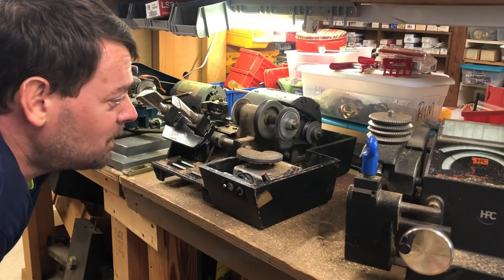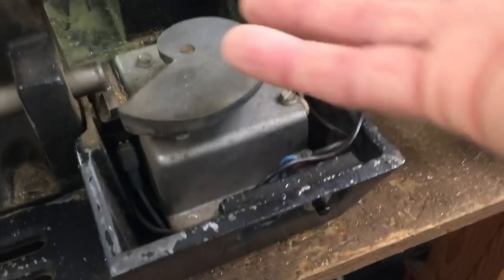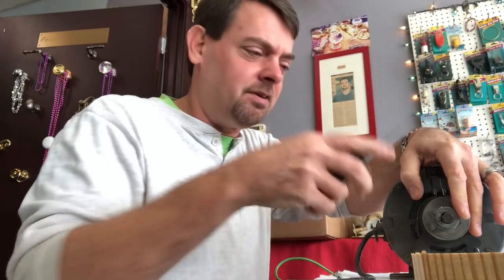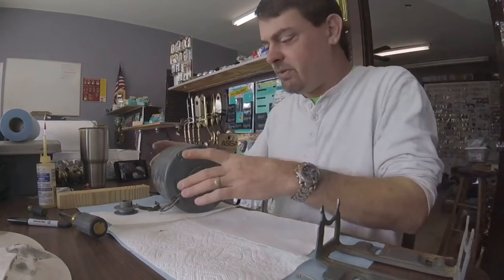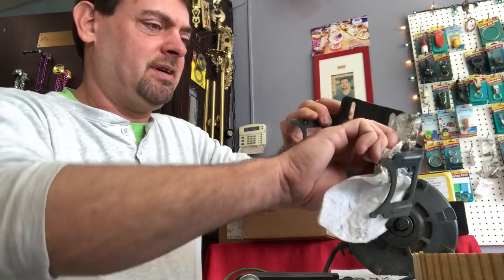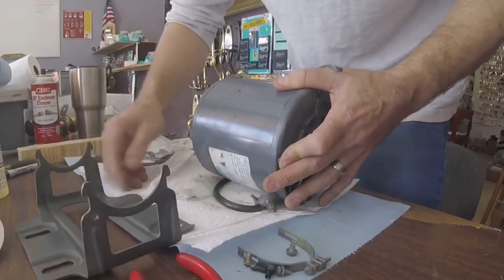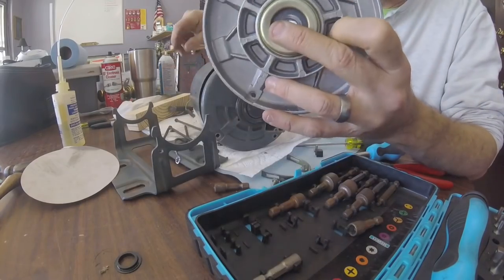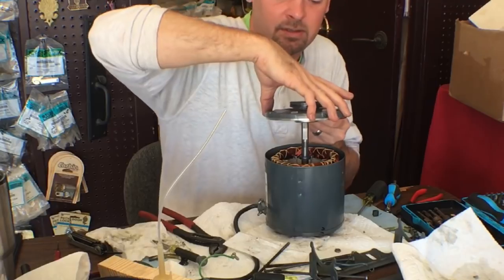key machine electric motor repair Ep:2 “should we crack this motor open?”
Let’s take a journey on the repair of an older key machine :)
The entire series has been filmed & will be released in short sections over the course of the next couple of days.

Ep:2 “should we crack this motor open?”